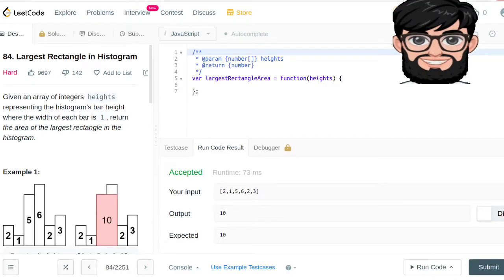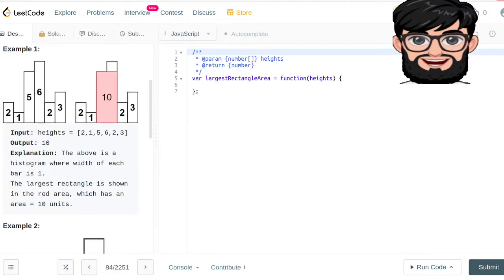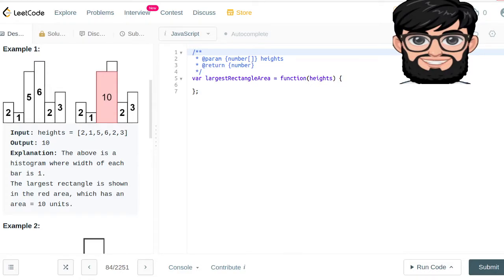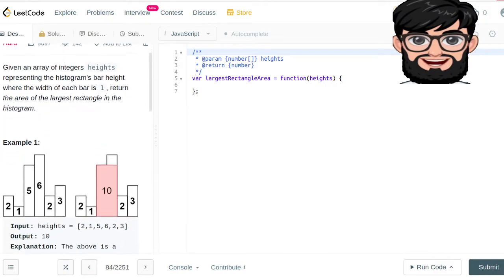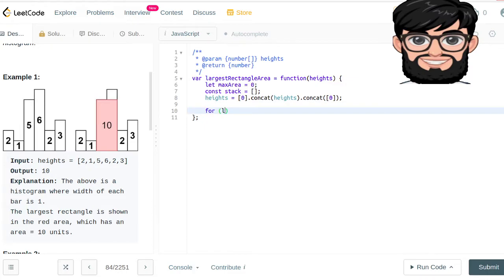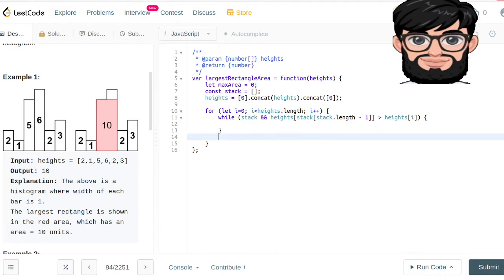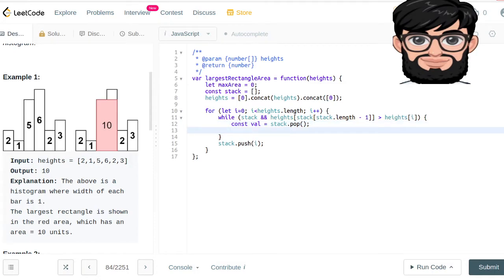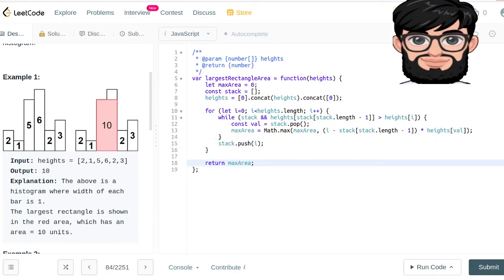Leetcode Question 84 "Largest Rectangle in Histogram" in Javascript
Given an array of integers heights representing the histogram's bar height where the width of each bar is 1, return the area of the largest rectangle in the histogram.

Example 1:

Input: heights = [2,1,5,6,2,3]
Output: 10
Explanation: The above is a histogram where width of each bar is 1.
The largest rectangle is shown in the red area, which has an area = 10 units.

Example 2:

Input: heights = [2,4]
Output: 4